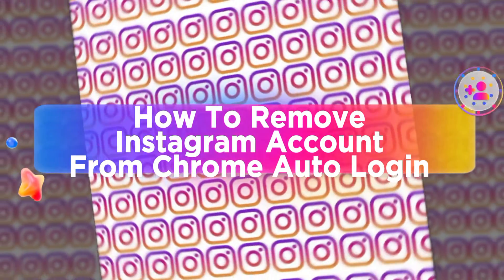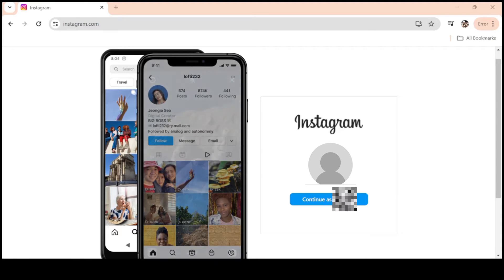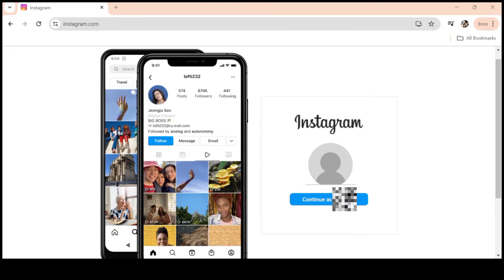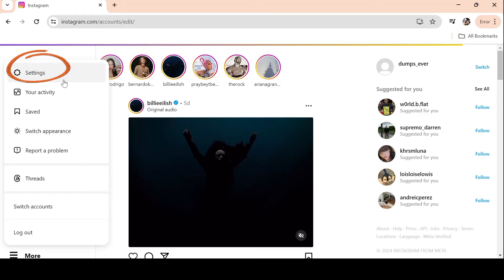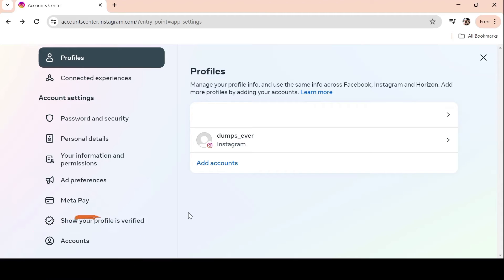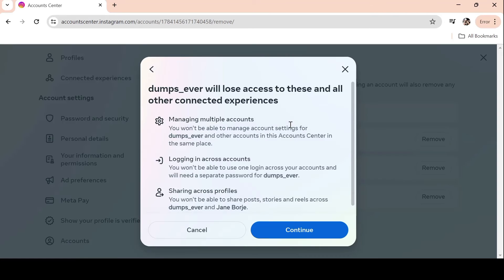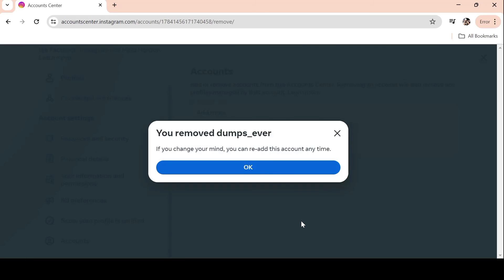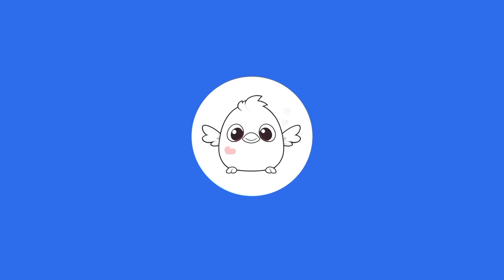How To Remove Instagram Account From Chrome Auto Login | Delete Saved Login Info on Instagram PC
In this video, I’ll show you how to delete saved login info on instagram, so if you watch this tutorial video step-by-step completely, you’ll find out how to clear instagram account saved login info on pc.